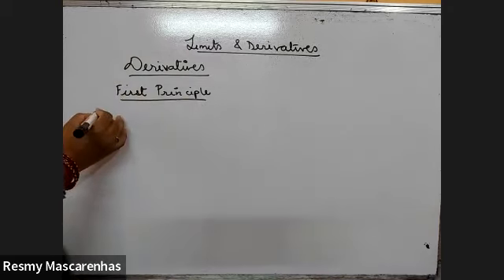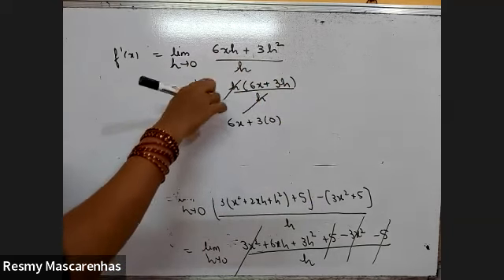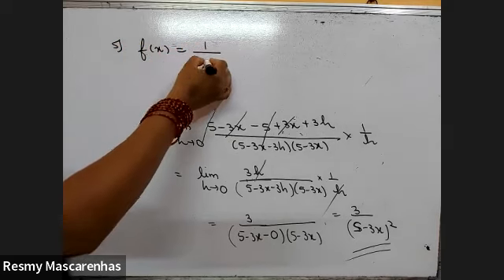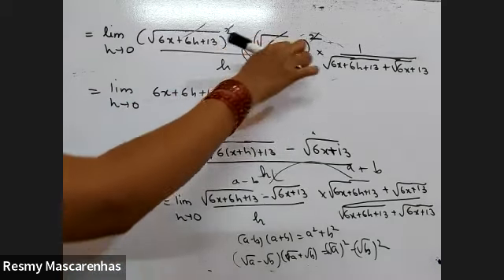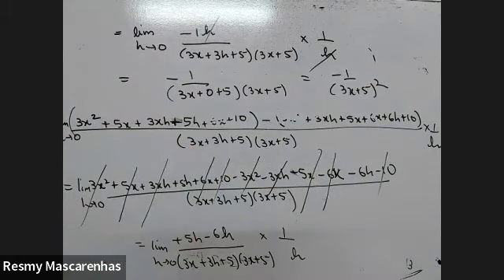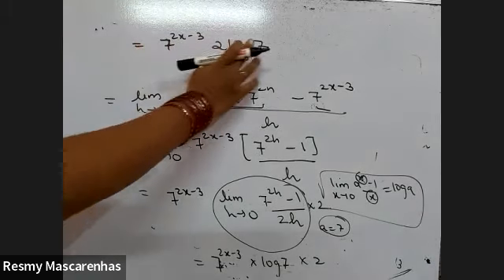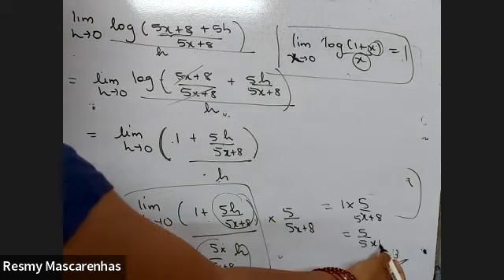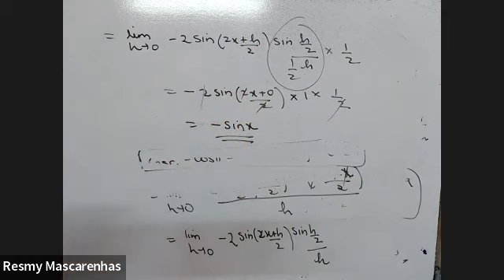22 11 derivatives 1